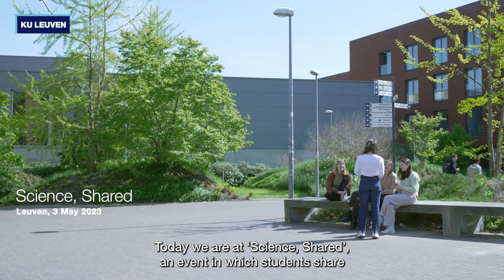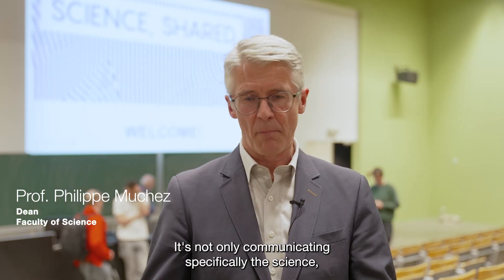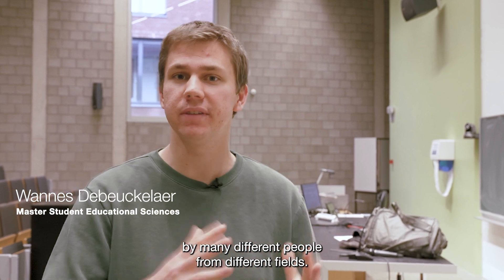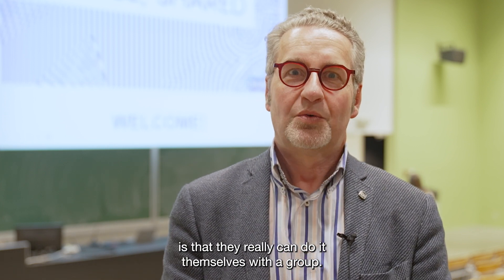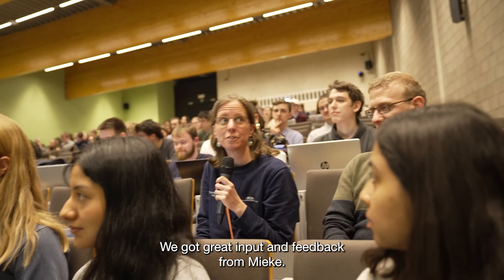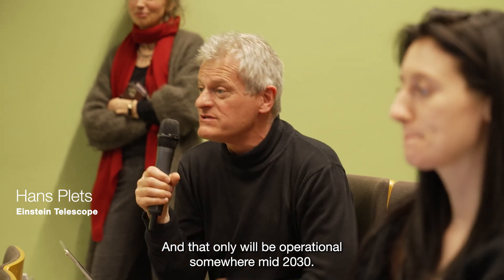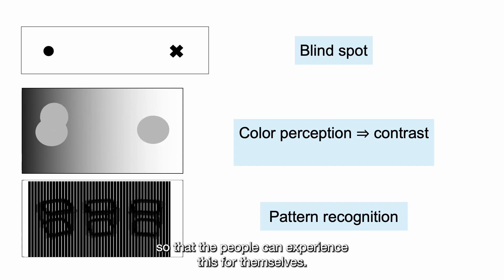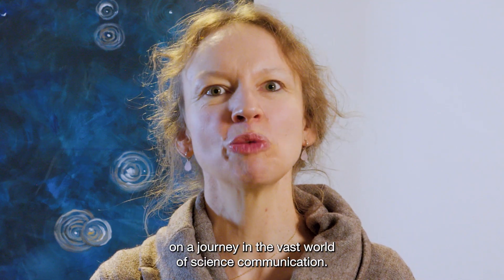Science Communication and Outreach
In our dynamic Science Communication and Outreach course, over 150 master's and PhD students dive into the societal impacts of science and explore the essentials of science communication and popularization through engaging lectures. But it doesn't stop there – they roll up their sleeves and develop their practical skills with hands-on group projects.

🔬💡 In teams of four, students create real-world science communication projects in various formats – from podcasts to videos, blogs, stunning visuals, interactive games, or innovative apps. We collaborate directly with organizations and institutions dedicated to science communication, providing our students with invaluable real-life experience and the chance to make a tangible impact.

🌟 Ready to see science communication in action? Check out our video and witness the amazing projects that our students develop.